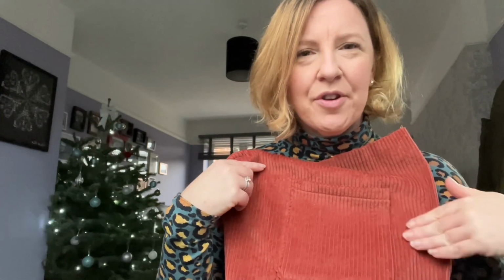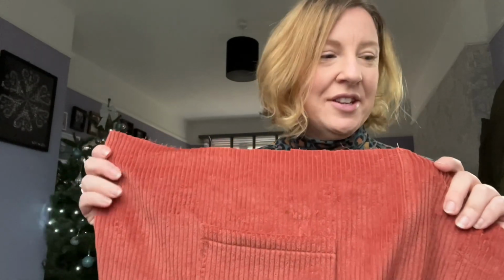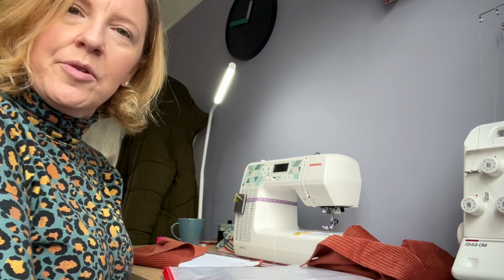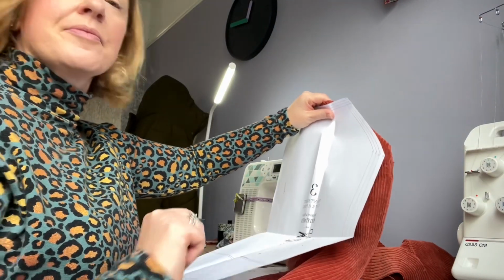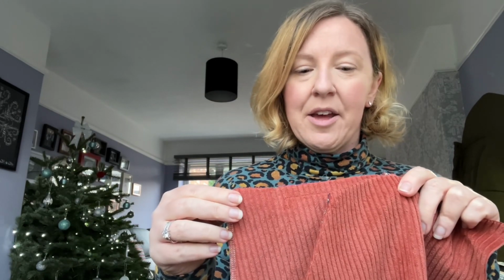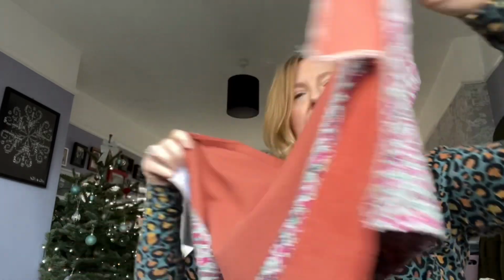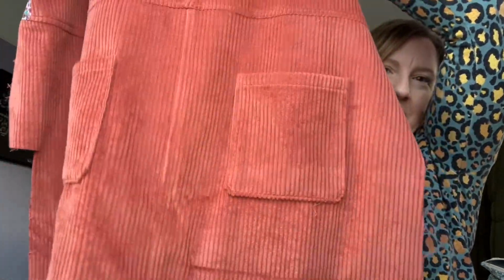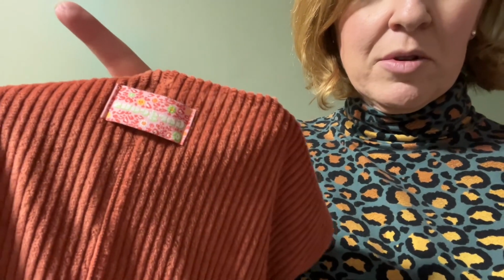My final make of 2023 and it was a challenge!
Happy New Year Sewists!

I hope you all had a wonderful Christmas and New Year and managed to find some creative time amongst all of the festivities.

I didn't quite get all of my plans completed but I did make a pair of pj's for me using the sewingjamie and sewingtabitha patterns, both from Tilly and the Buttons. I also made a pair of pj bottoms for Euan using the Men's pj bottoms pattern from 5 Out Of 4 Patterns.

After they were finished I gave myself a good break from sewing and work and watched countless Disney movies and ate countless slices of cake, it was bliss  🥰

Today I'm talking about my latest make which is my final make of 2023. It's the Whittaker Dress by Merchant and Mills which I have been eyeing up for a while and thanks to my lovely Secret Santa I have finally got my hands on. I have made it in a gorgeous chunky corduroy from Lucy Lockett fabrics (tagged below) and I used my prize of a gift voucher which I won from the agifttonovember23 challenge. The facings and pocket bags are made from Liberty scraps leftover from my blouse make earlier in the year. No one else can see these so they are like our little secret 😊

As usual, any snoring you can hear in the background is my little dog, Frank 🥰

Men's PJ Bottoms Pattern, 5 Out of 4 Patterns (Free Pattern!)

Ruth x